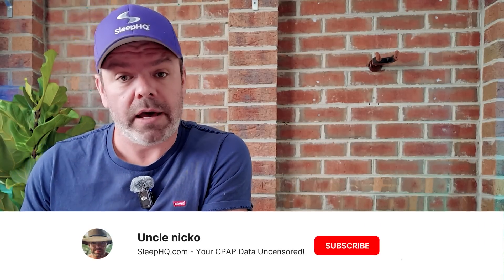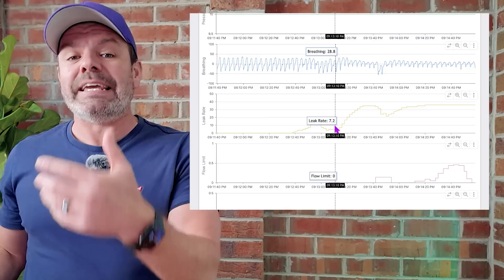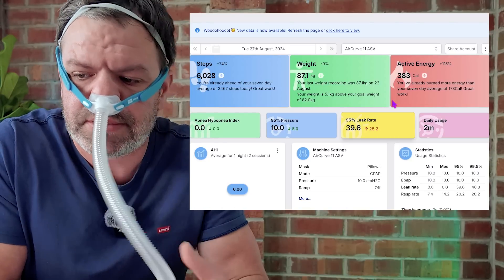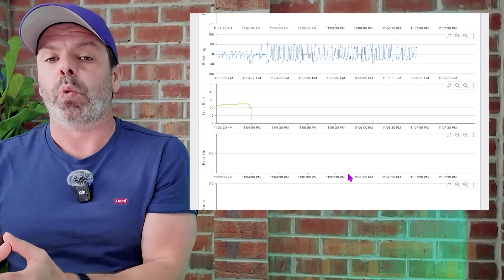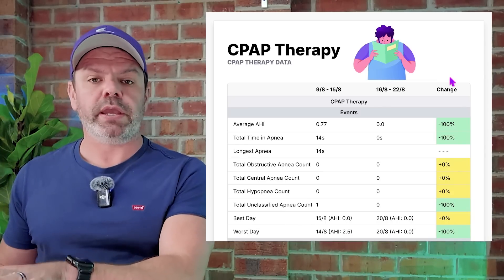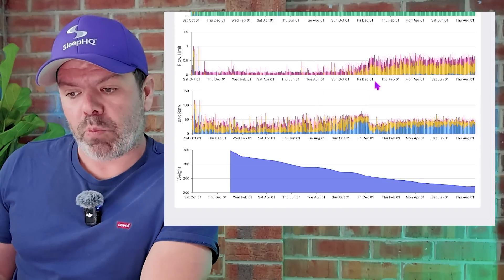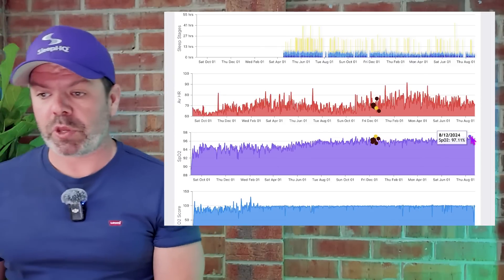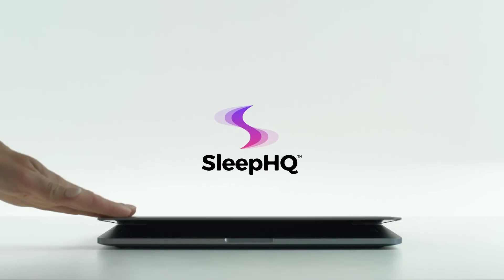Can Weight Loss Really Cure Sleep Apnea? 50% No Longer Need CPAP Therapy!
In this video, we dive into the groundbreaking results from the Eli Lilly, Surmount OSA Clinical study and explore how Mounjaro - Tirzepatide is not only helping patients lose weight but also dramatically reducing the severity of obstructive sleep apnea (OSA). Can weight loss truly change the game for sleep apnea patients? We break down the data, discuss the science, and consider whether this could be a revolutionary new approach to managing OSA.

We also take a look at SleepHQ Pro member Todd's incredible weight-loss results and how it's changing his CPAP therapy needs.

Join me as I uncover the link between obesity and sleep apnea, and how this new drug is offering hope to millions struggling with both conditions.

3. SleepHQ Pro Community Forum

SleepHQ Products
We also have 2 stockists in the USA
Aussie Stockists

🌟 Why Choose SleepHQ? 🌟
Unlike MyAir, SleepStyle and DreamMapper, SleepHQ is the only app that offers detailed breath-by-breath data analysis. The app has a comprehensive suite of features designed to provide a more nuanced understanding of your sleep patterns and therapy needs. Here's why SleepHQ is the preferred choice for CPAP users:

Advanced Data Analysis: SleepHQ utilizes high-resolution, detailed data to analyze your CPAP data thoroughly. This means you get more precise feedback on your sleep quality, including detailed reports on apnea events, mask leaks, and breathing irregularities.

User-Friendly Interface: Navigate your data with ease on the SleepHQ dashboard. SleepHQ’s intuitive design makes it accessible for everyone, regardless of tech expertise. Most of our users are 50+ years old and our web application can be accessed on any device.

Comprehensive Support Community: Join a thriving community of fellow CPAP users and sleep experts. SleepHQ’s community features allow you to share tips, ask questions, and receive support like never before.